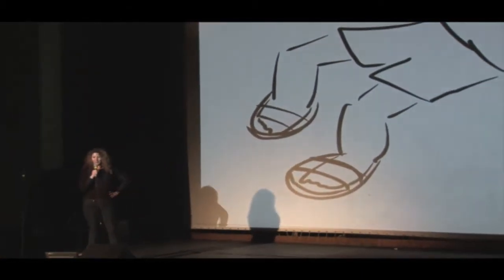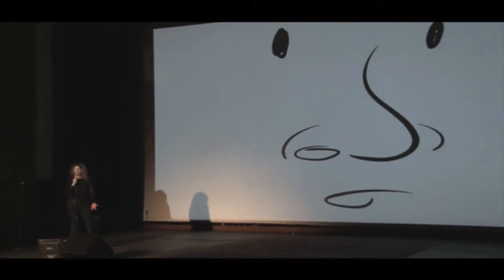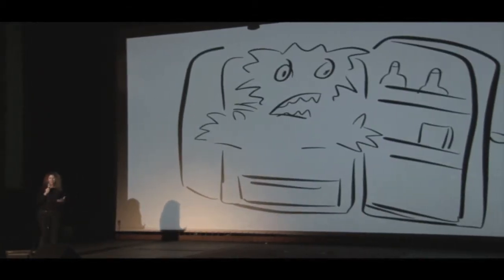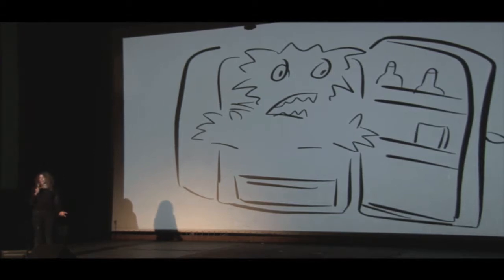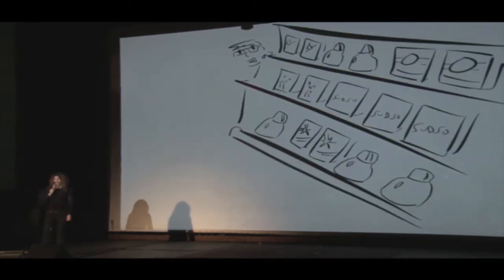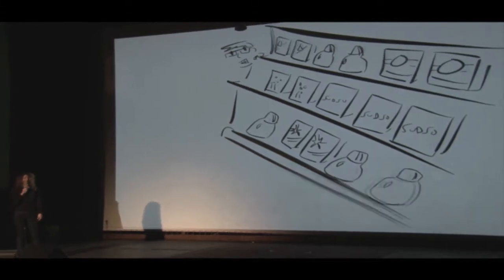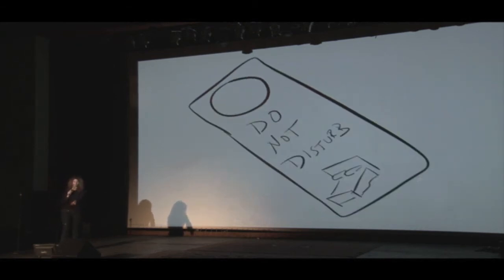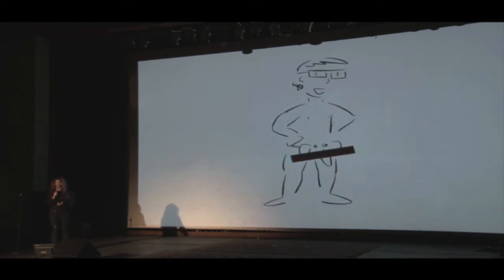Ignite Denver 13 - Speed Round 2 - Nicole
Ignite Denver 13
February 27, 2013
Oriental Theater
Denver, Colorado

Videographers:
Ethan Crawford
Ryan Shriver

Video Editor:
Alex Juel